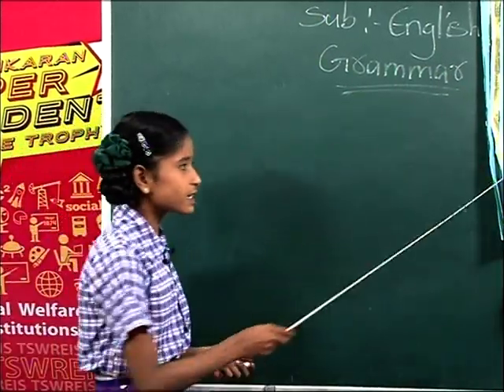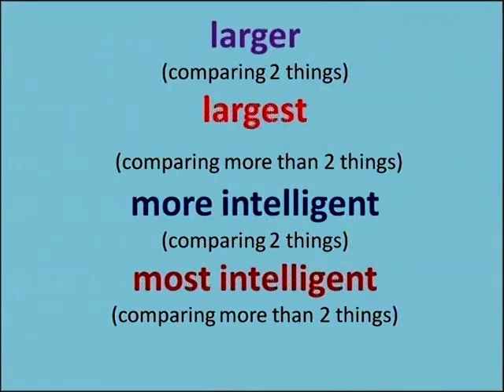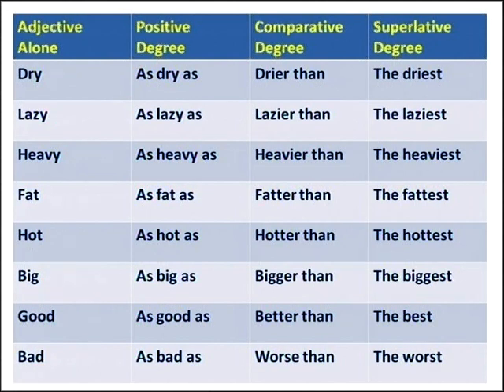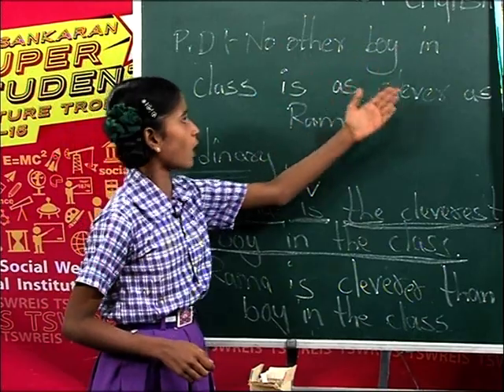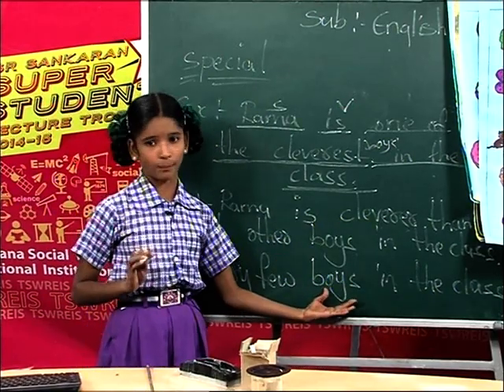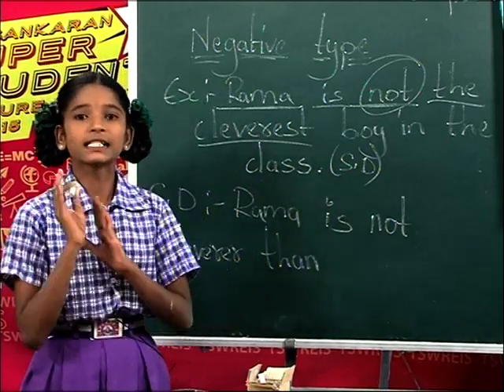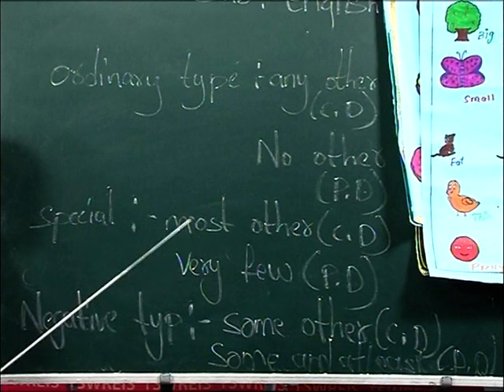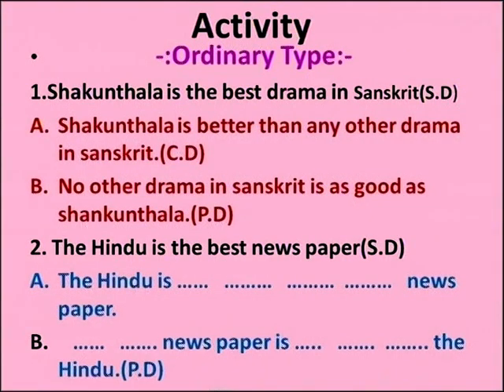Tswreis - Superstudent.Jr- L.Parijatham, Degrees of Composition- English